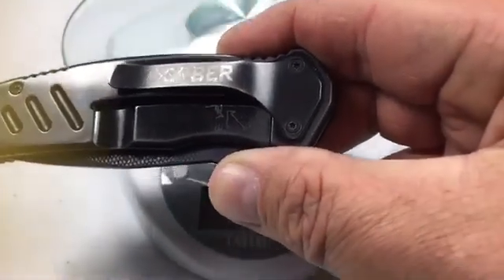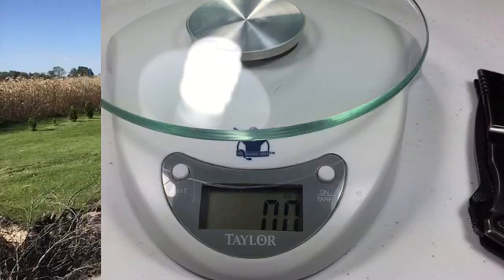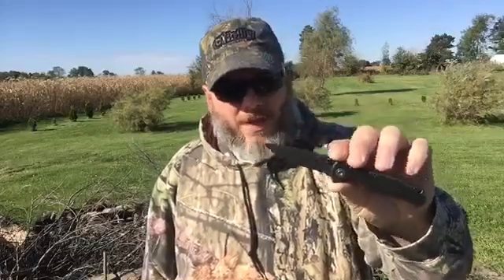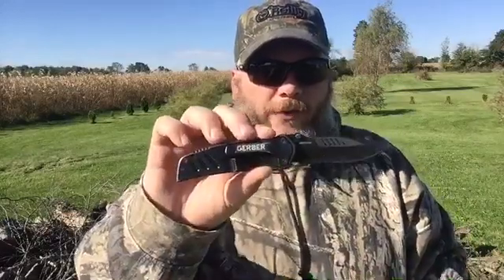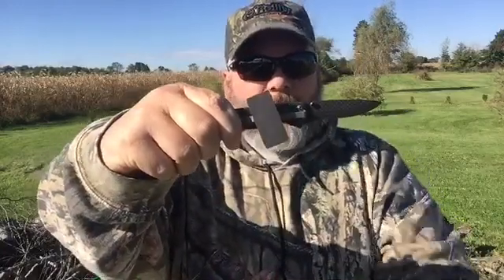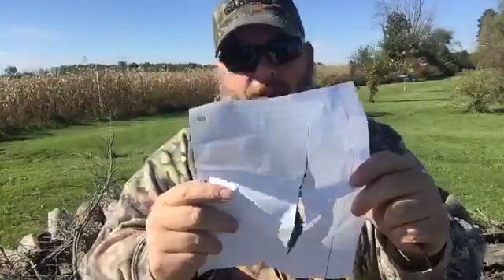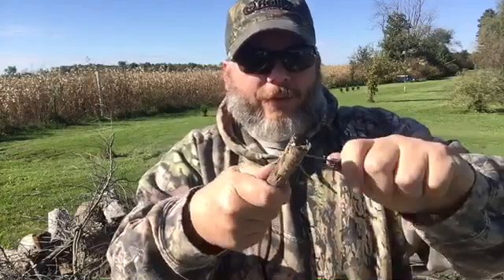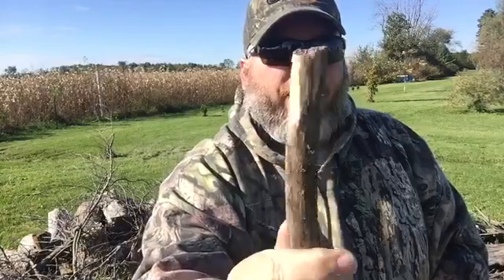Cool hand gear 2.75” carbon fiber blade knife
Taking a look at the cool hand gear 2.75'' Ceramic / Carbon Fiber Blade Folding Knife with Carbon Fiber Handle. Though I’m not to big on this knife I do have a couple others from them and they’re not to bad. More videos to come on them.

Amazon Storefront

Per YouTube policy and guidelines, all activities performed on this channel are done in a safe and controlled environment.